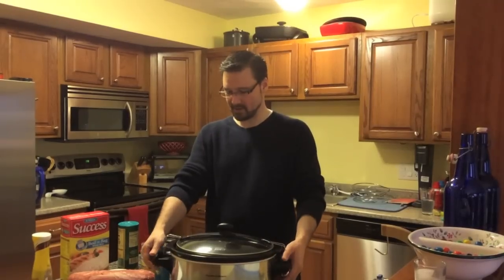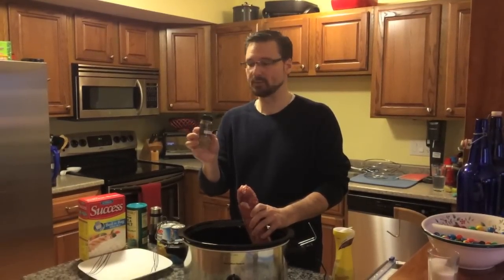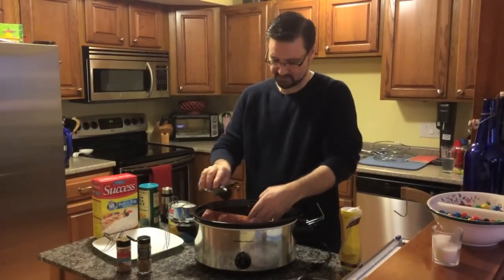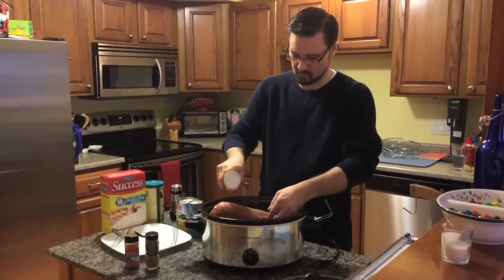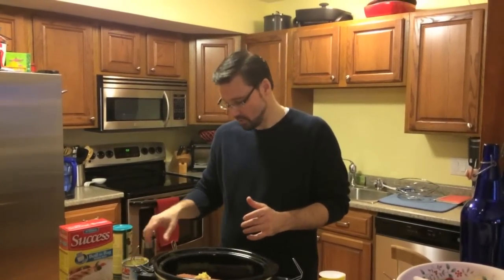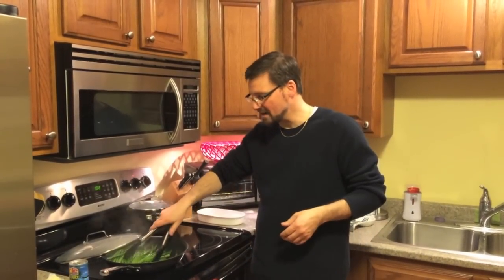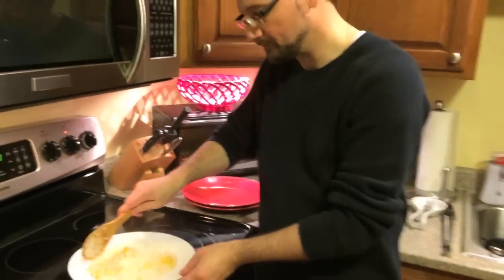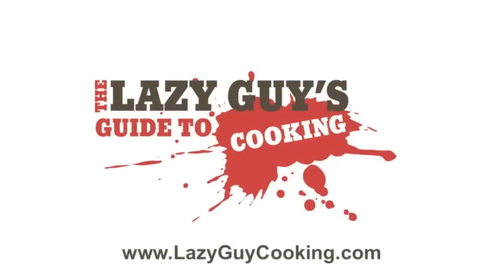Island Pork Tenderloin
Just because it's winter doesn't mean you can't enjoy a tropical retreat. This tropical inspired Island Pork Tenderloin is not only delicious but it will have your mouth watering for more. This recipe was shown to me by a friend of chef friend of mine who made it and I instantly fell in love. I made it once and it was delicious, but it took almost 3 hours! So I gave it the Lazy Guy makeover and voila! -- a delicious Island Pork Tenderloin that takes only about 20 minutes of actual hands on work!